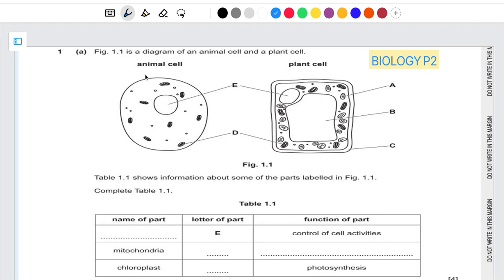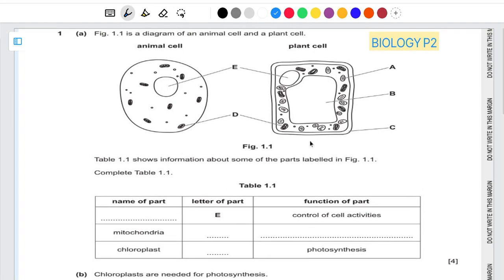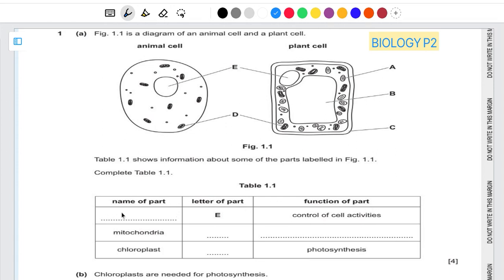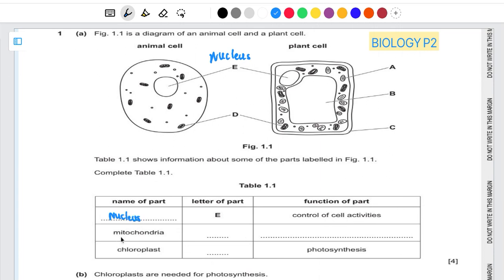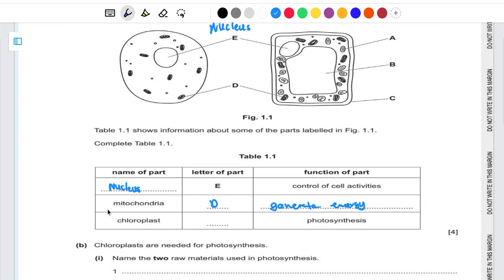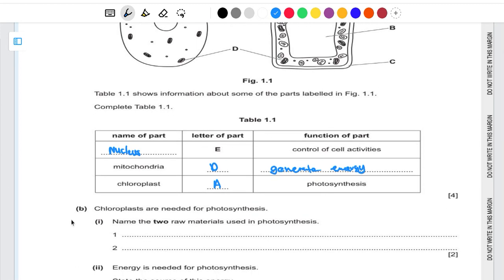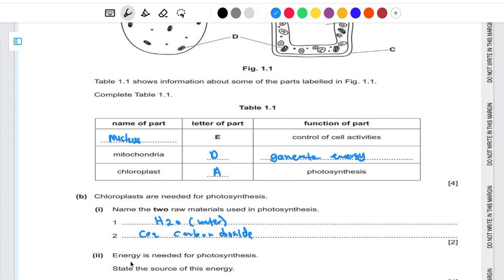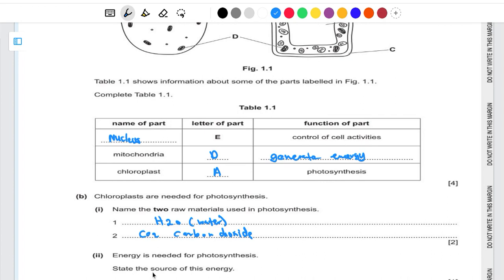Biology rapid revision Question 2026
this video is about cell biology